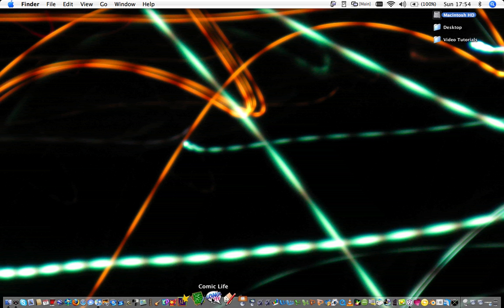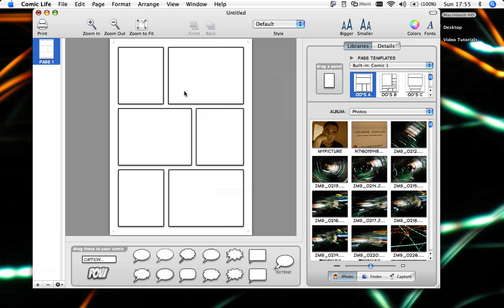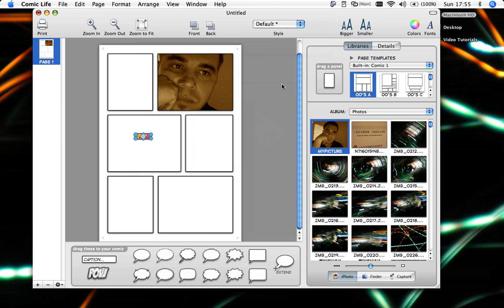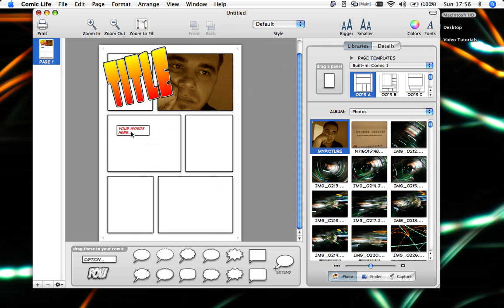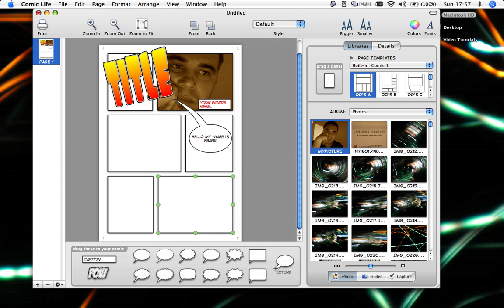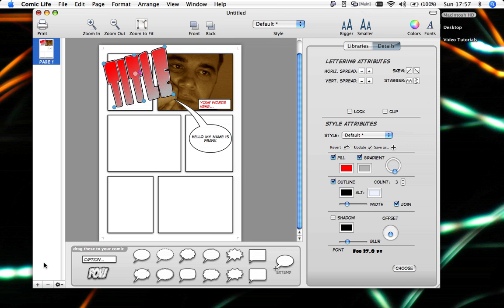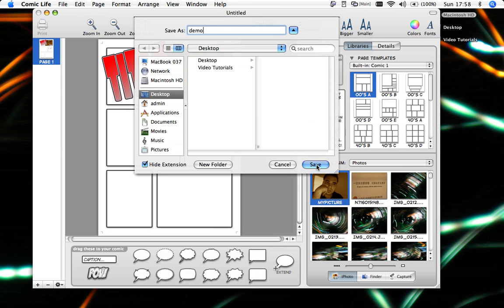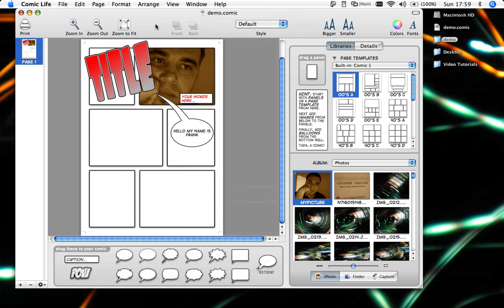How to use ComicLife (for Mac)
Screencast on how to use ComicLife.